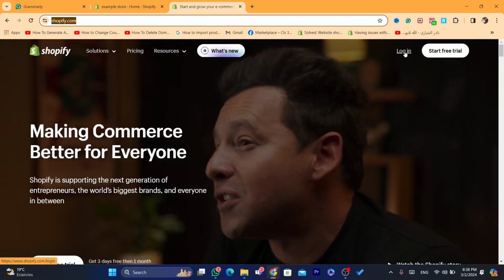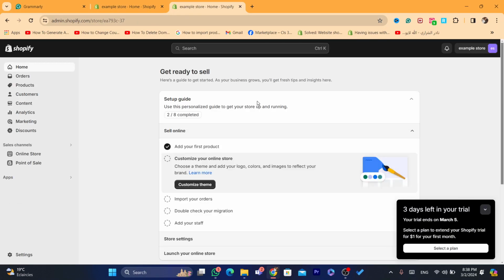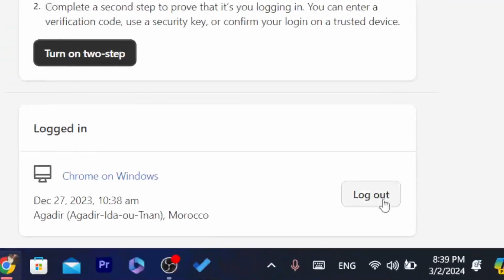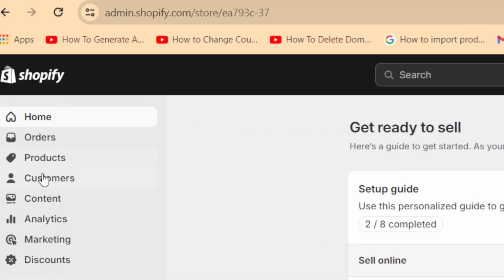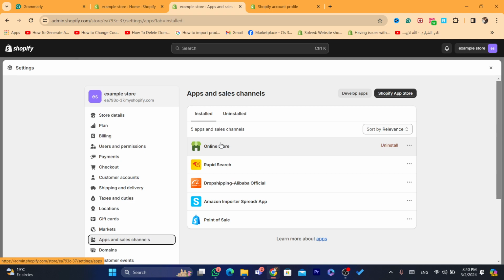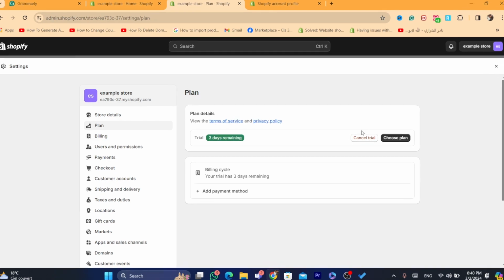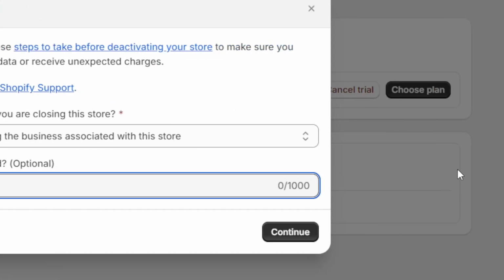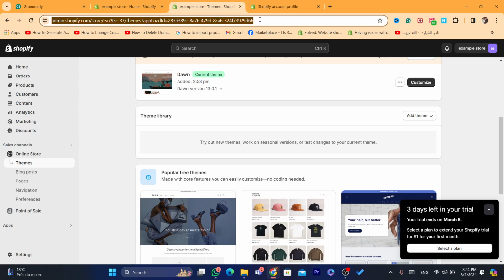How to Cancel Your Shopify Subscription and Delete Your Account in 2025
"Ready to move on? Learn how to close your Shopify store with this 2025 tutorial! Follow our step-by-step guide to cancel your Shopify subscription and delete your account effectively. We'll walk you through the process and provide important insights to ensure a smooth transition. Watch now to take control of your Shopify account and move forward with confidence! 🚪🔒 ShopifyTutorial AccountCancellation Ecommerce2024"